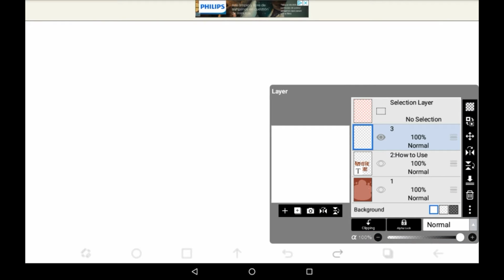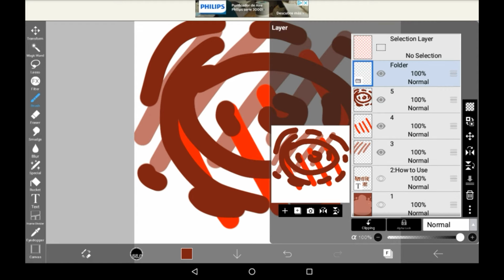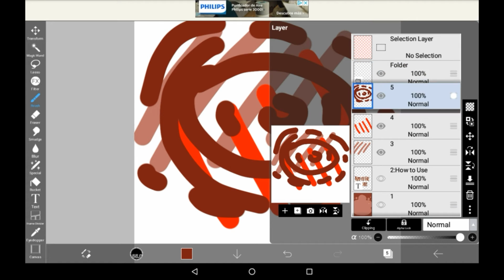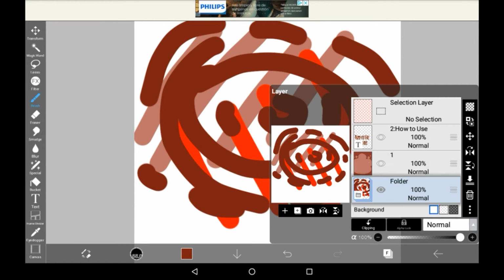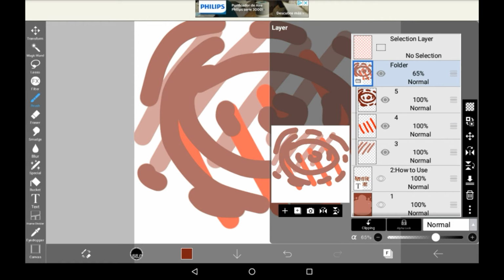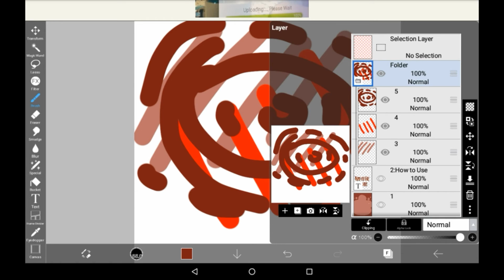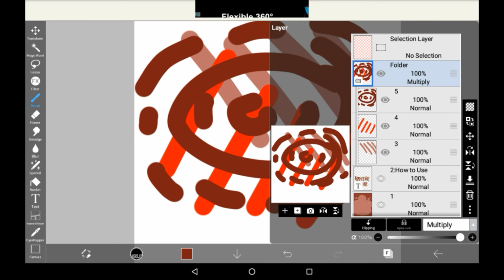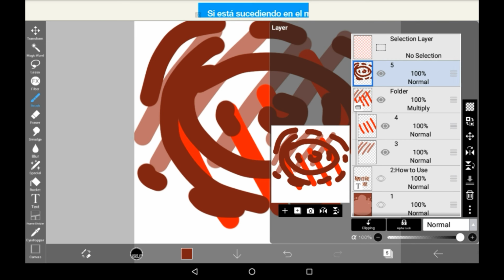How To Use Folders - Ibis Paint X Tutorial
Hey hey all!! In today's video I'll be showing you how to use the folders feature in Ibis Paint, which is something I haven't touched on before! I think it's a new feature, though I'm not totally sure! Folders let you group layers together, so your layer menu is a lot less messy! I personally love it, and I use it a lot in medibang!

I hope you enjoyed, or found it helpful! If you did, please consider supporting!!